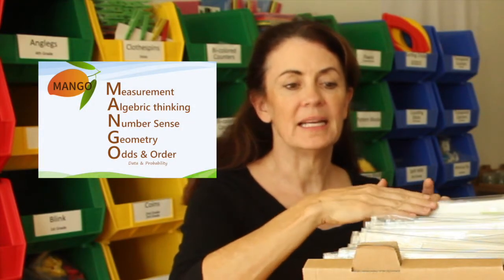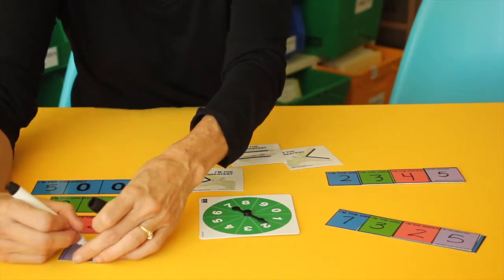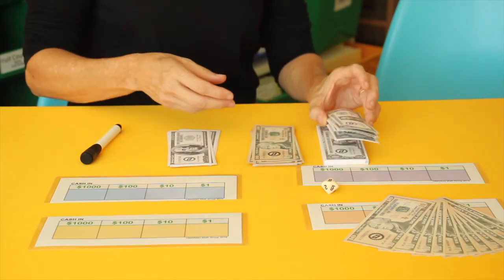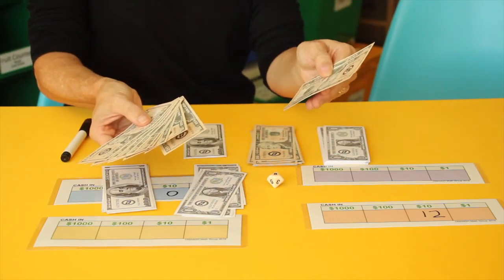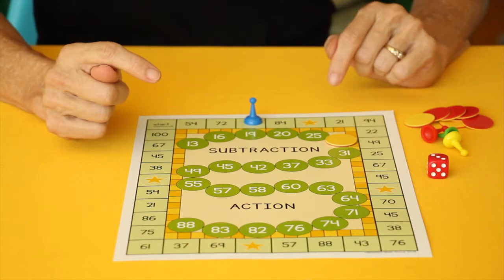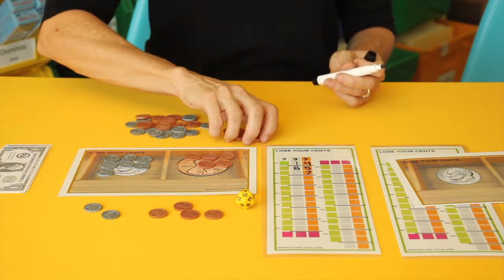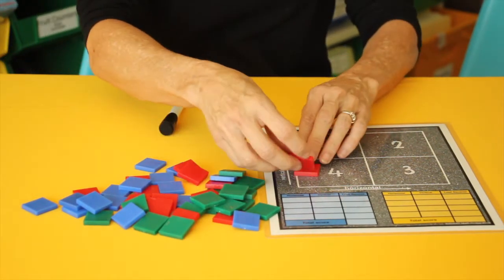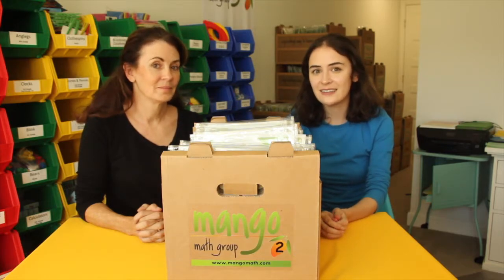2nd Grade Math Kit Introduction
Slip-n-Slide right into learning multi-digit addition and subtraction in this second grade kit. Students will build numbers and compare the numbers to determine Who is the Greatest while Cashing In on place value understanding. Second Graders will try to Lose their Cents as they work on subtraction with regrouping. Skip counting and creating arrays will start to build the foundation for multiplication. They will even learn to divide their “cookies” into fractional pieces. Students will achieve 100 in no time as they build a strong foundation in numbers.

Everyone hates math, right?  WRONG!!!  Everyone hates worksheets and meaningless math repetition.  MANGO Math gets students off worksheets and applying math in a fun and engaging way.